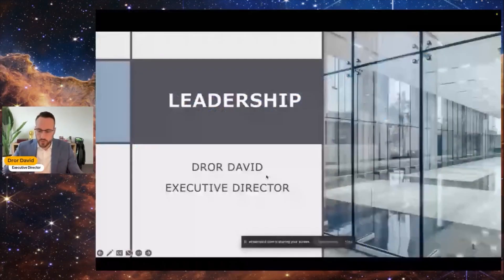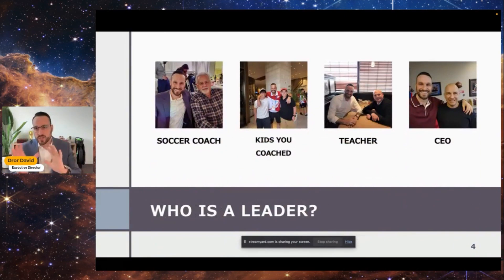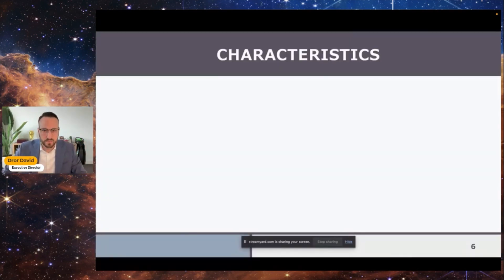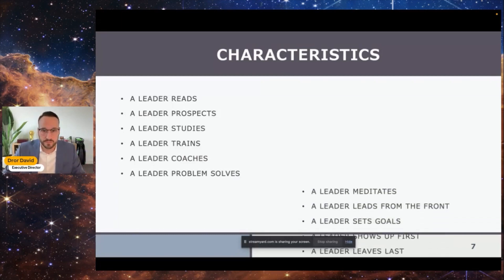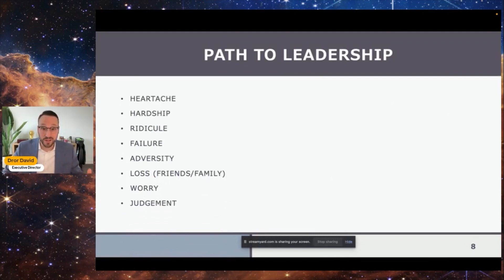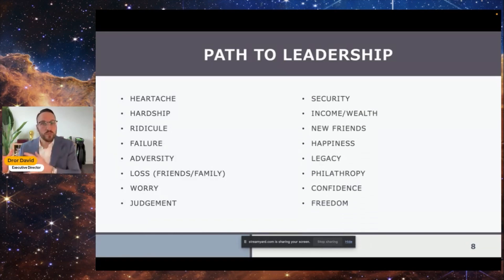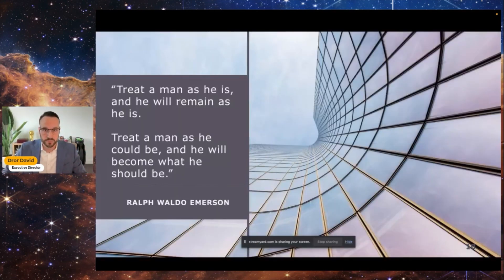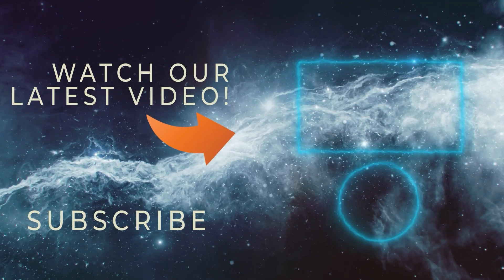Limitless | Dror David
Listen as Dror David gives his talk from our Limitless Convention!